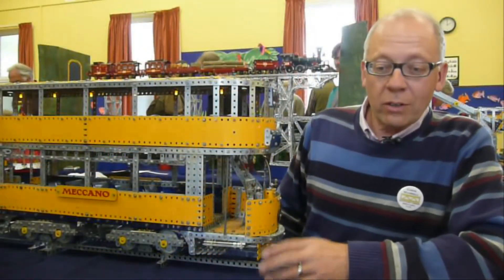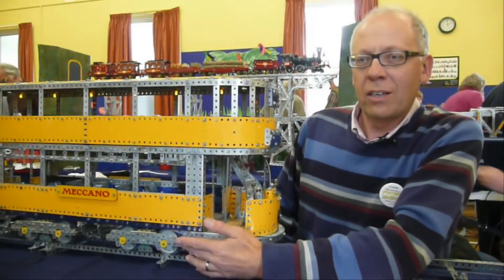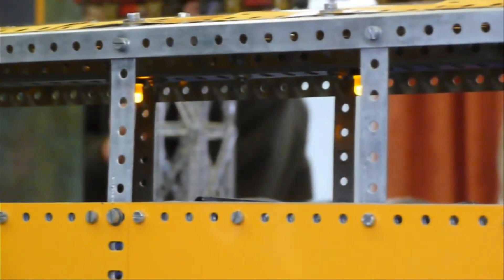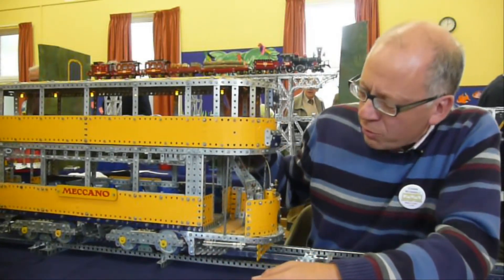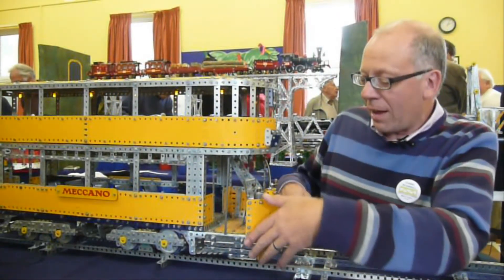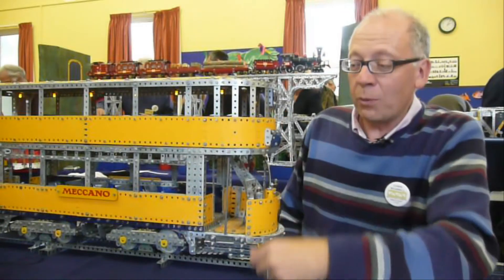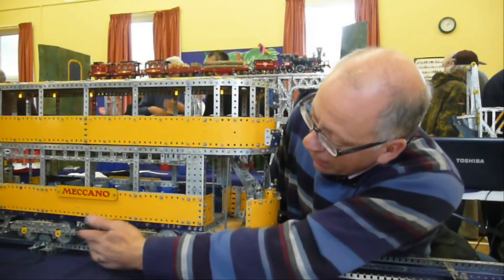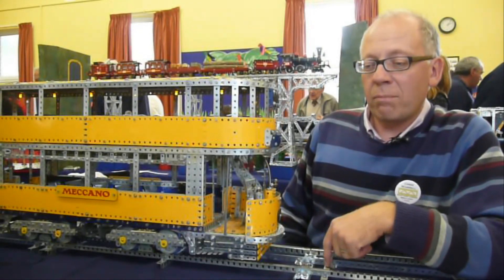HR1 London Tram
Discover the world of Meccano, Frank Hornby's iconic construction system, with our guide to London's Meccano clubs and events.